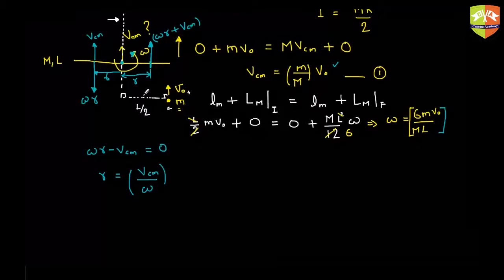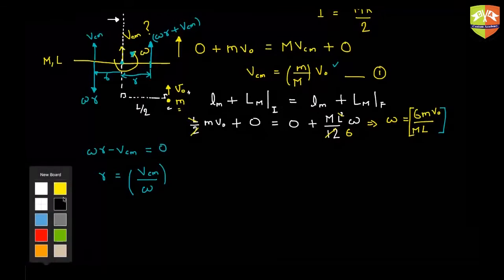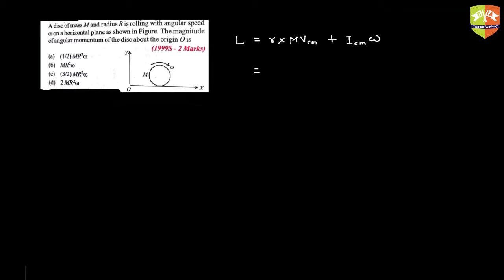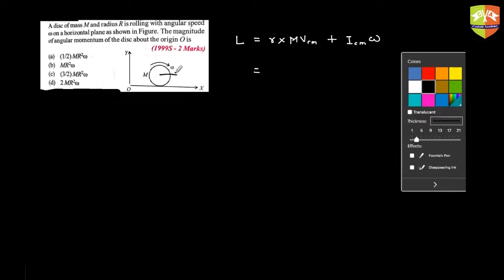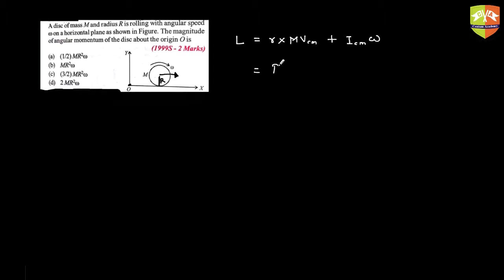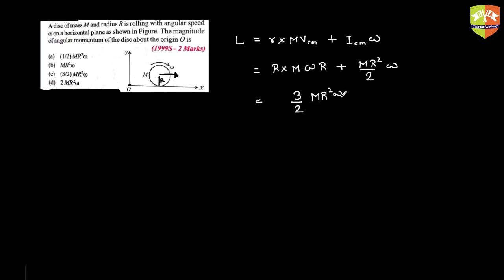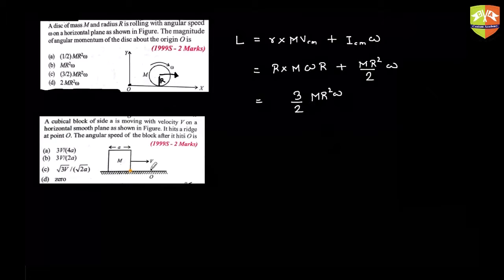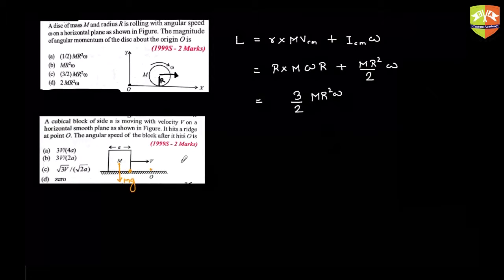Rigid Body Motion Previous Year JEE Qs Part 3